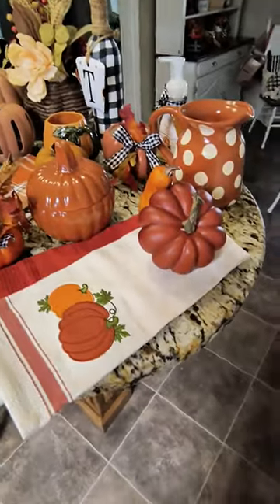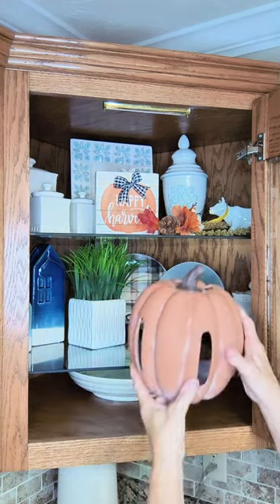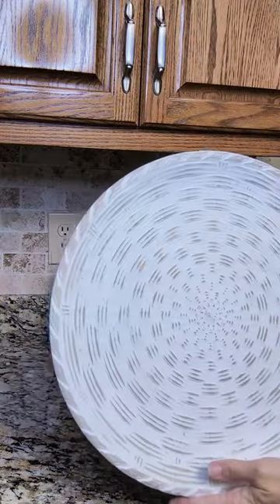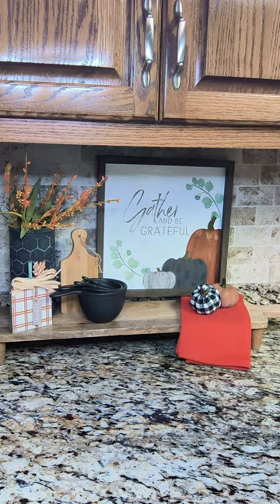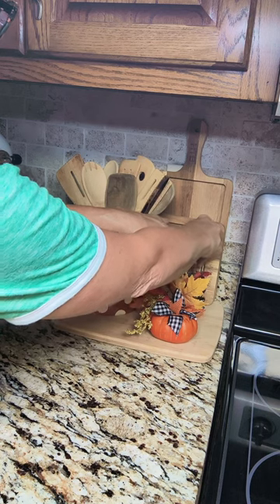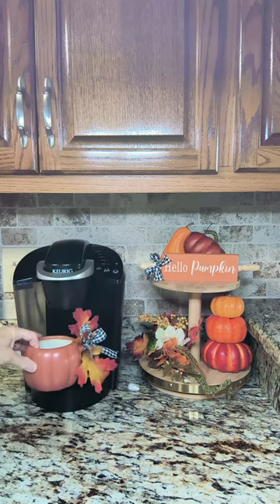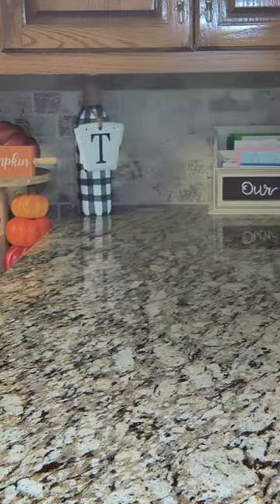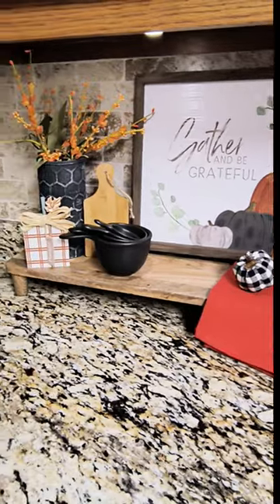2023 Cozy Fall Kitchen 🍂 Decorate with Me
Welcome back to Decorate with Us 🍂Fall Season 2023

We are decorating the last space in our kitchen, the countertops.  I hope we inspire you to decorate your home for Fall!